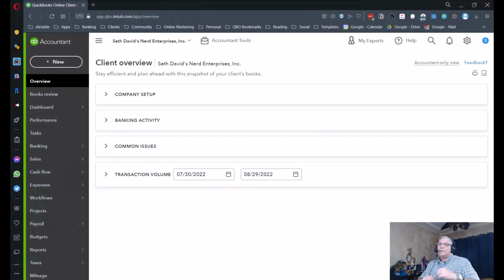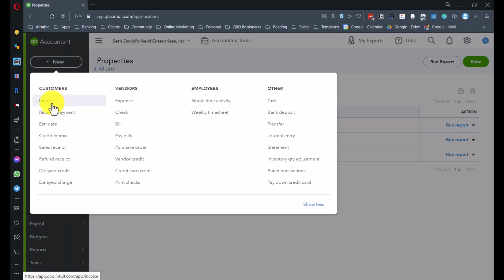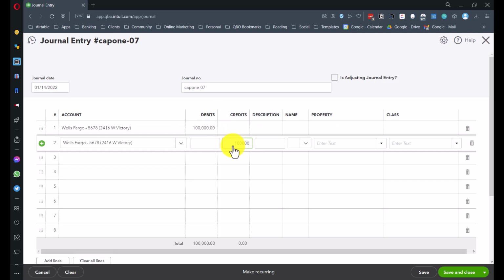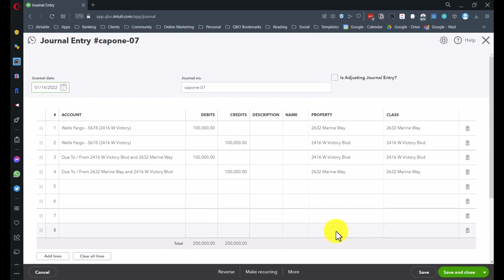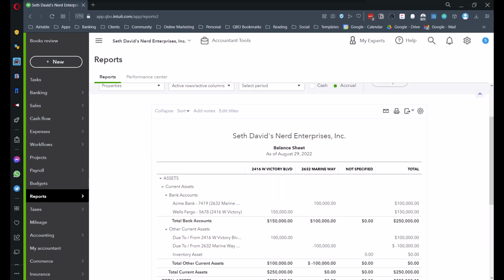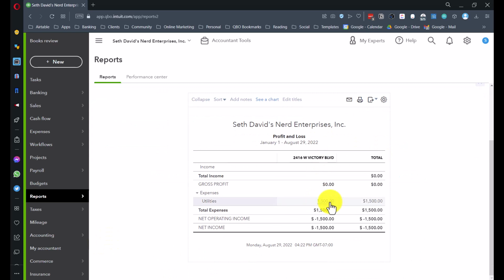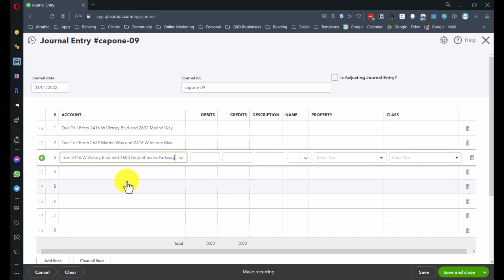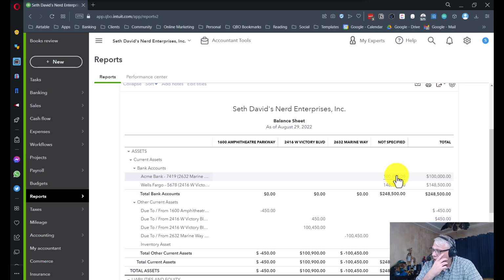QuickBooks Online Classes vs Locations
Index

00:00 Introduction

01:08 Screen sharing begins, settings to turn on classes

02:08 Selecting the correct location label

02:51 Where do you find the location lists?

03:48 Setting up a new property location

05:00 Taking a look at the invoice with locations

05:30 Taking a look at the expense with locations

06:10 Recording transaction from one location to another

06:34 Totaling balance sheet by property

07:12 Loan 100k from one location to another

07:35 1 bank account, record 7:12 with journal entry

08:02 Creating due to - from- account

08:39 Creating the journal entry for 7:35

09:30 Showing in the journal entry that one property owes to another

10:23 Adding the location classes to the journal entry

11:35 Showing journal entry reflected in balance sheet

12:46 Deleting the journal entry and showing the transaction

correctly, showing each bank account for each property

14:12 Adding in the expense transaction for 12:46

15:05 Recording the deposit for 12:46

15:41 Checking balance sheet reflecting 12:46

18:29 Going to the profit and loss report

18:46 Splitting a utility bill between the 2 properties

19:00 Recording the expense foe 18:46

20:25 Running the profit and loss by classes to reflect 18:46

20:41 Switching profit and loss to properties

21:09 Creating a journal entry to divide between 2 properties for 18:46

22:44 Displaying profit and loss by property to reflect journal entry

23:22 Taking a look at balance sheet by property to reflect 21:09

24:00 Recording journal entry to reflect correct balances in p&l from 21:09

26:18 Balance sheet by property view on the correction of 24:00

28:31 Issues with classes on bank account, unresolved, ongoing journal entries